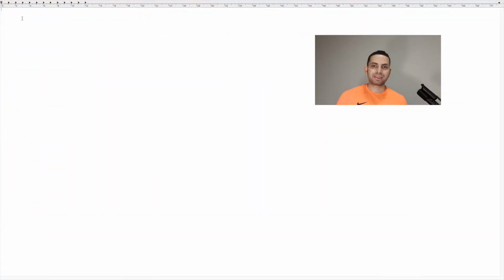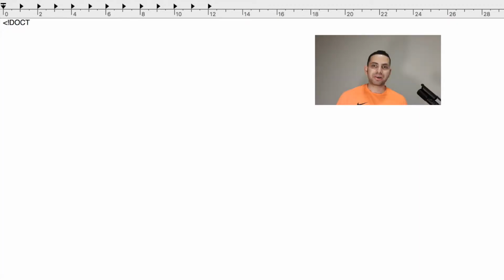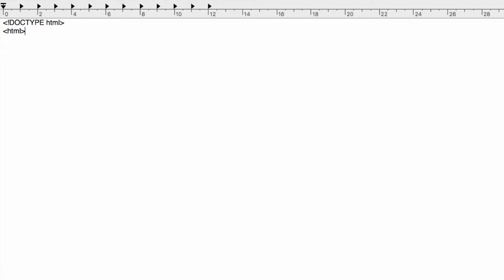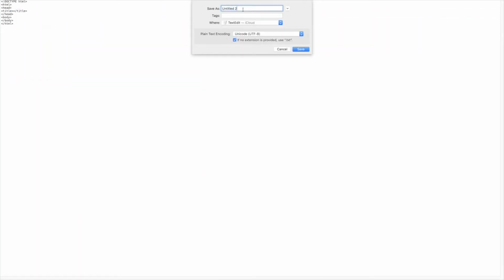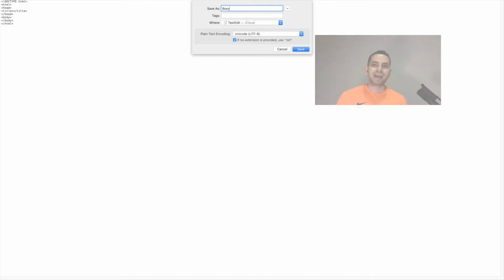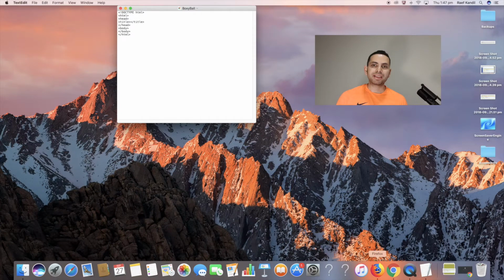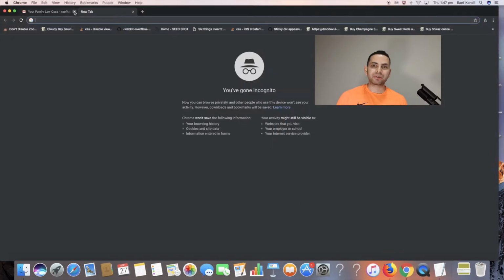FRONT-END TUTORIAL 3 – LEVEL 0 – BoxiBall 1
BoxiBall Part-1